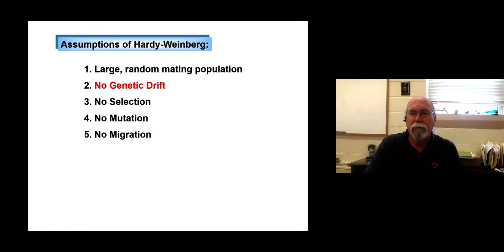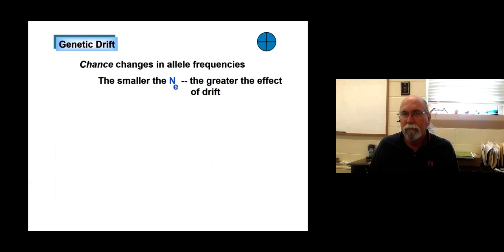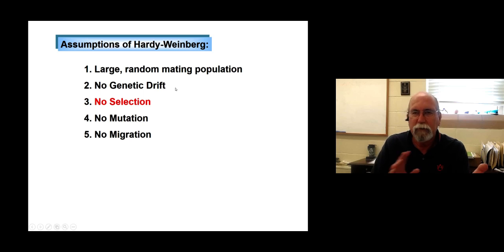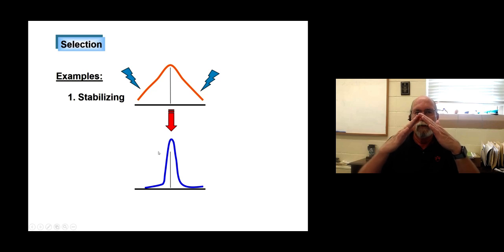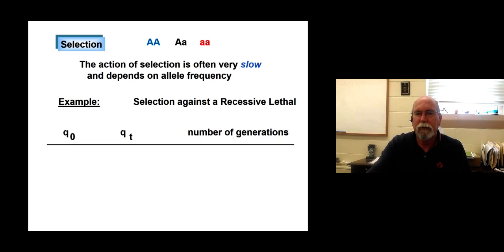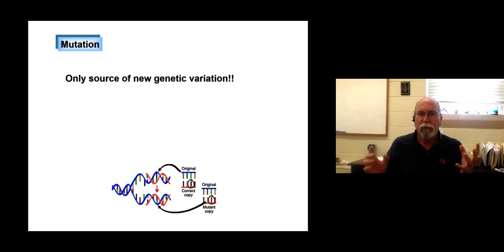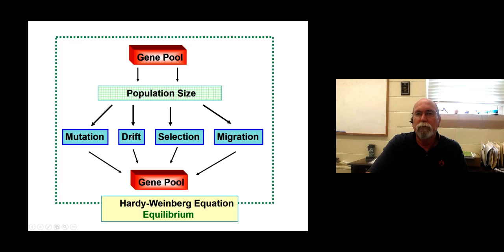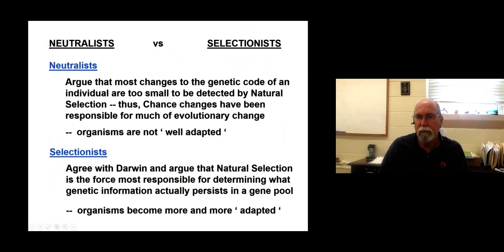GG Population Genetics Part 6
Genetic Drift and Selection as major players in changes in the genetic structure of Populations.